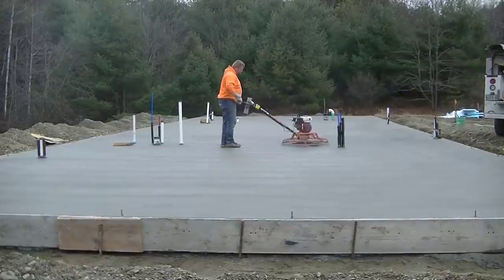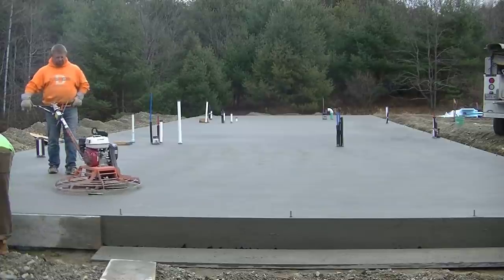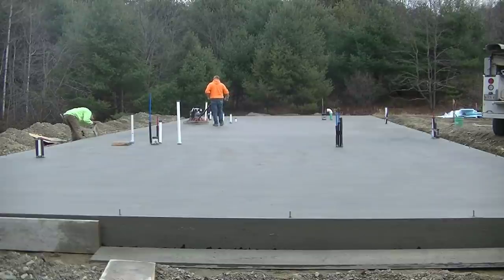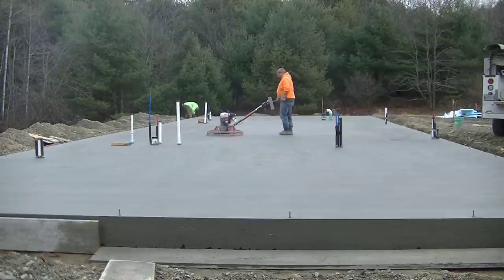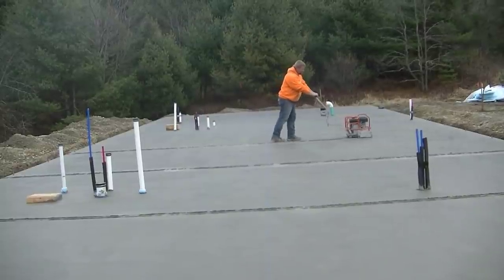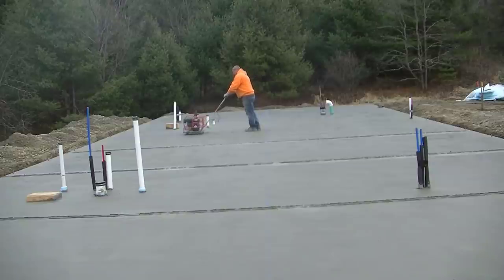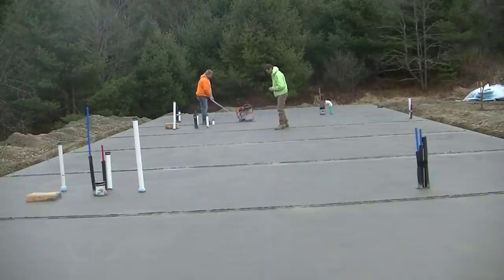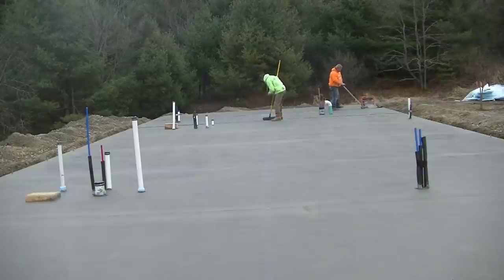What A Good Concrete Finisher Can Do (Can You Do This?)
This video is about what a really good concrete finisher is expected to do when he or she works for a concrete company.
A good concrete finisher, that really knows concrete, can finish a lot of square footage all by himself/herself when we're talking about floors and slabs.
We pour a lot of concrete floors and slabs of all sizes throughout the year. And a lot of times I have to leave just one finisher on a job so we can keep up with a very busy schedule.
My concrete finishers, Darin and Luke, are very good at finishing all kinds of concrete. But especially troweling concrete floors and slabs.
They really understand the timing of the finishing process and how fast of slow the concrete sets up depending on a number of situations.
A few things that good finishers understand about how concrete sets up are; what mix design we're using that day, temperature outside, sun and shade areas, length of travel for the mixer to the jobsite, type of sub-base we're pouring on, all those things and more come into play when understanding how to finish concrete.
To learn more about finishing concrete, check out The Concrete Underground below!

USE THE SAME TOOLS I DO:

FLOOR FINISHING POWER TROWELS:

MARSHALLTOWN SHOCKWAVE VIBRA-SCREED:

TOPCON LASER LEVEL:

DEWALT PENCIL VIBRATOR TOOL:

INVERTER GENERATOR LIKE WE USE:

HAND FINISHING KNEE BOARDS:

MAG FLOAT & STEEL TROWEL SET:

2" MARGIN TROWEL:

CONCRETE PLACER OR KUMALONG:

CONCRETE FINISHING BROOM:

CONCRETE SCREED:

CONCRETE EDGER:

CONCRETE GROOVER:

BOSCH HAMMER DRILL: